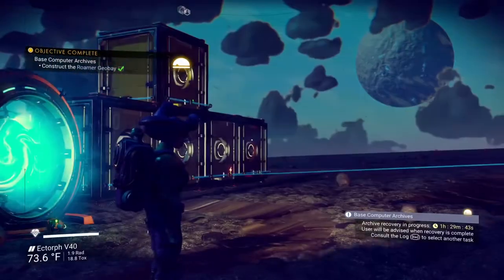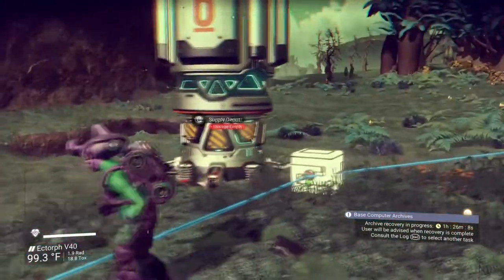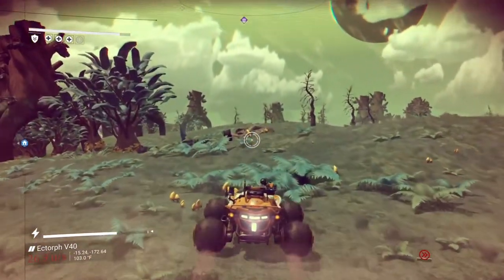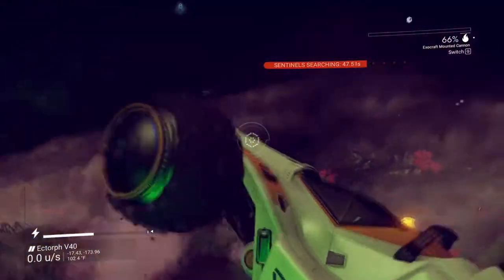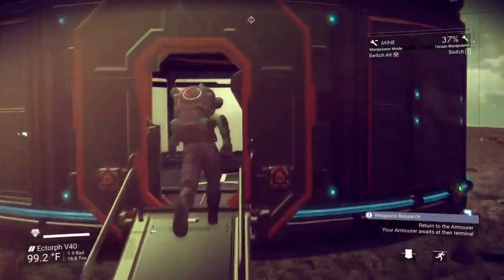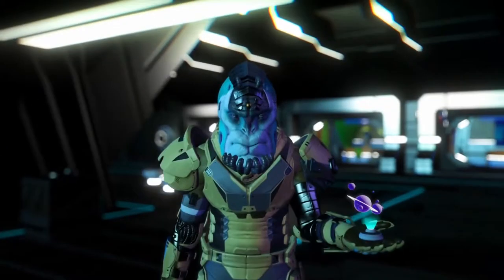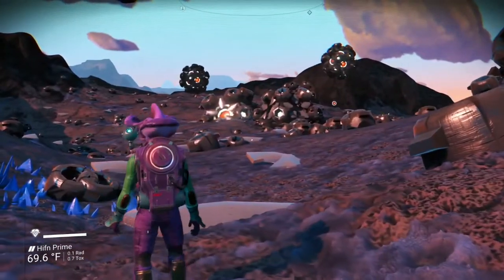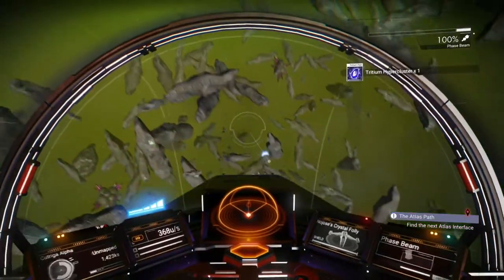Let's Play - No Man's Sky - Sentinels and Exploration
Hey Peeps Galucia here. Today I was as focusing on exploring planet surfaces and fighting Sentinels.